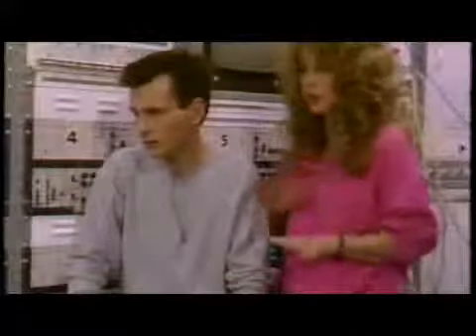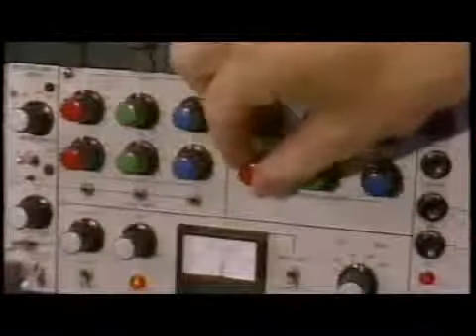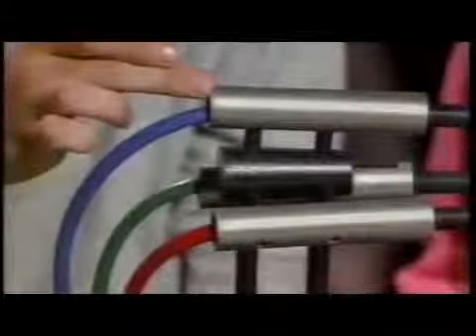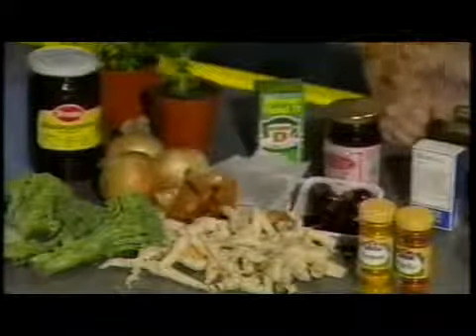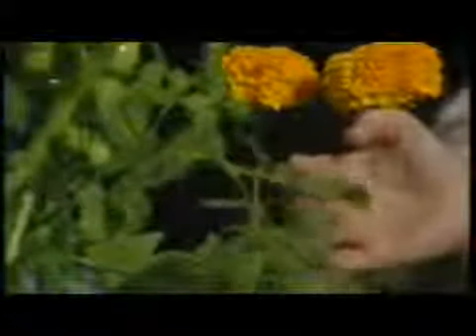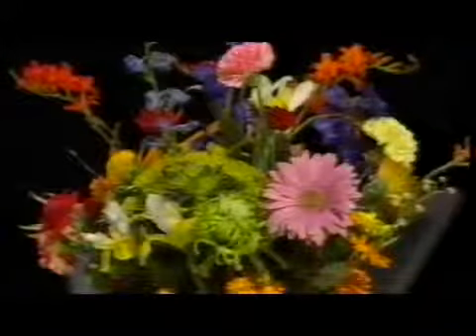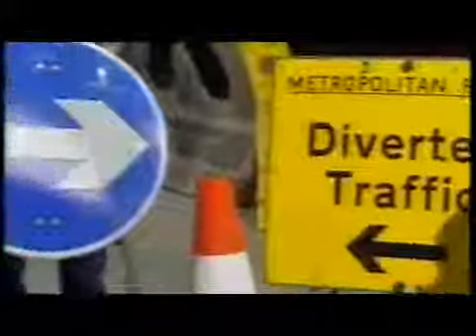Science in Action Colour vesves Refraction S046R04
Science in Action Colour vesves Refraction Colour - primary vesves secondary. TV, natural dyes (good on mordant), white light, spectrum and colour in different light.